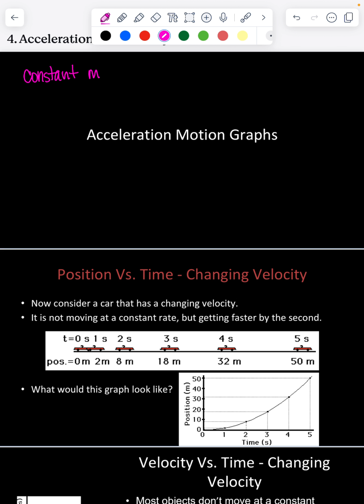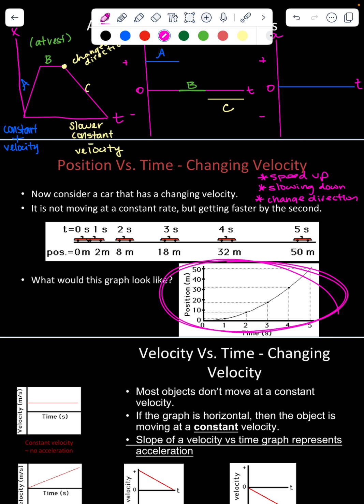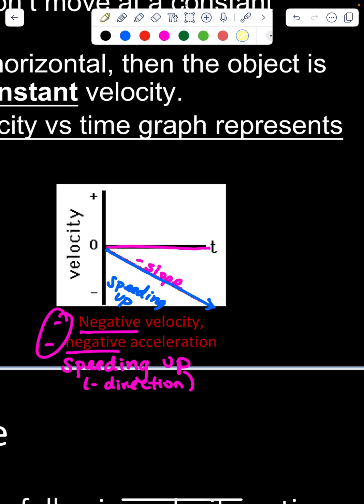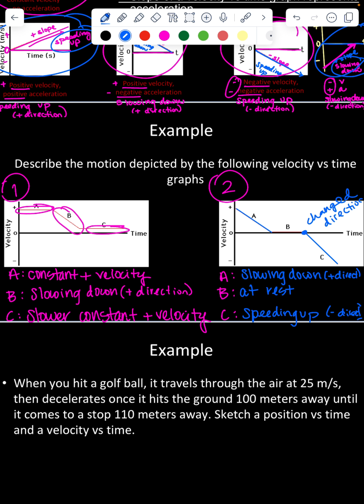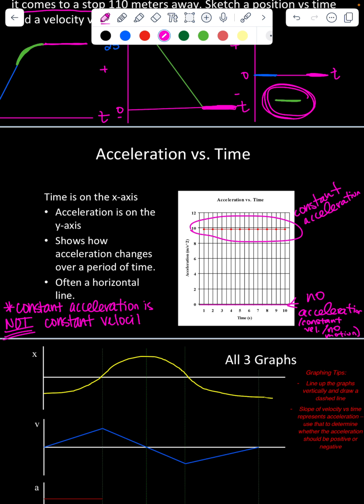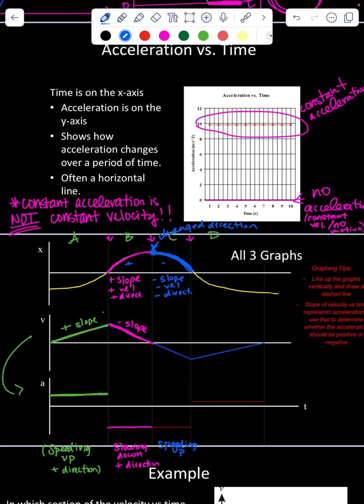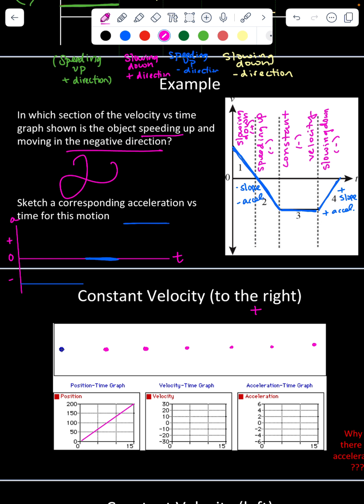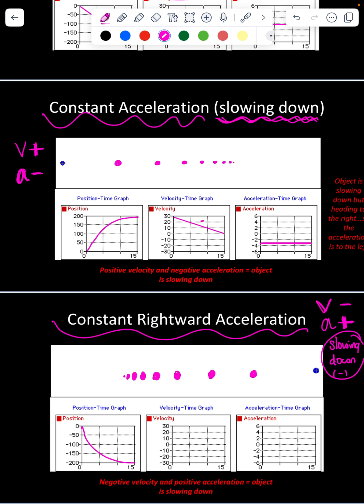Accelerated Motion Graphs Video Notes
This video examines the differences between constant motion graphs and accelerated motion graphs as well as creating velocity v. time graphs and acceleration v. time graphs from accelerated motion position v. time graphs.